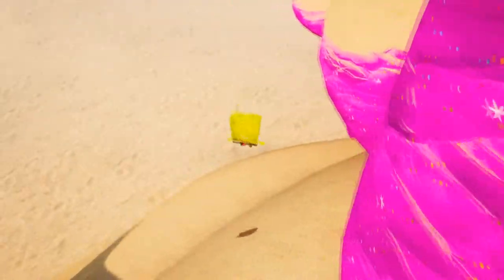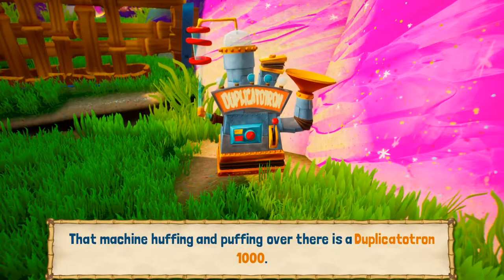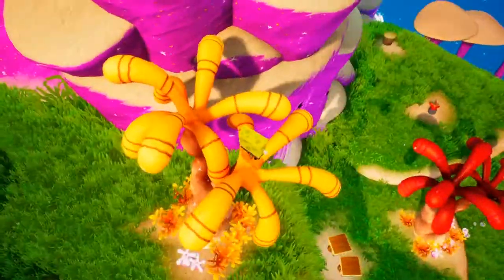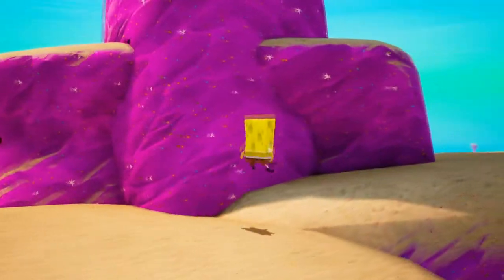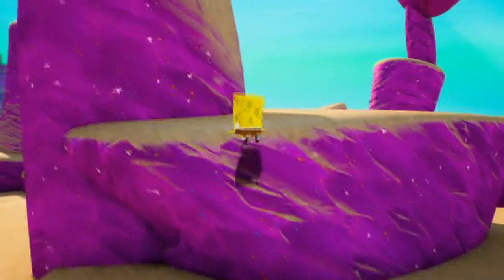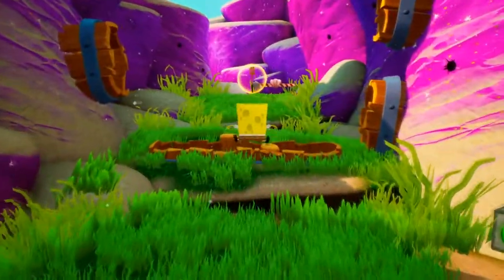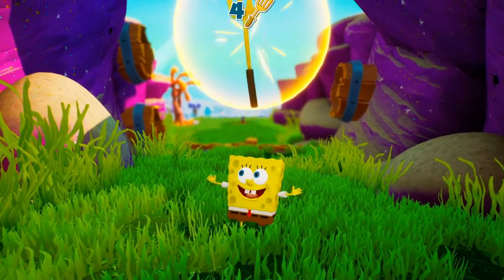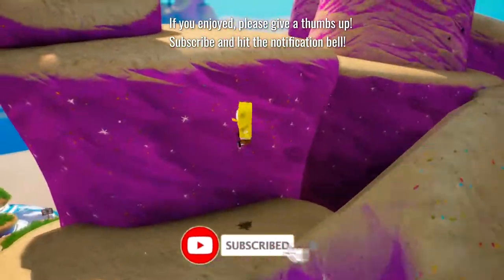Out of JellyFish Fields Glitch! │Spongebob: Battle for Bikini Bottom Rehydrated(PC)